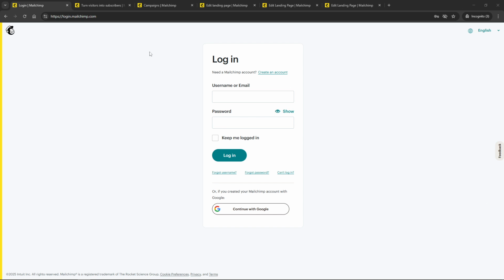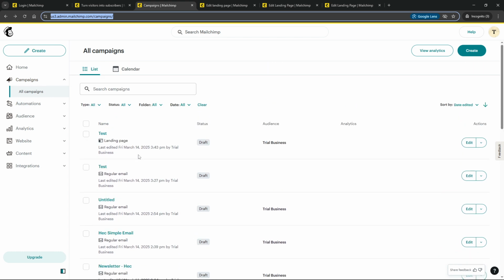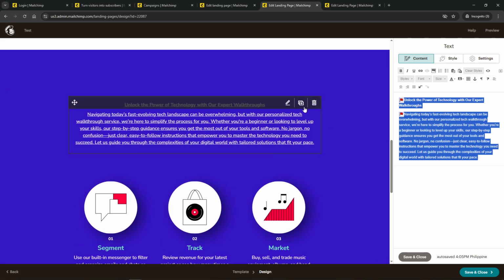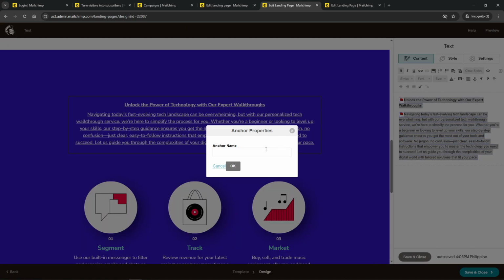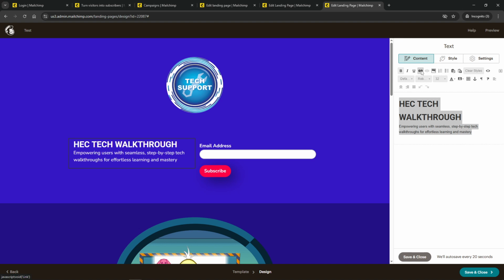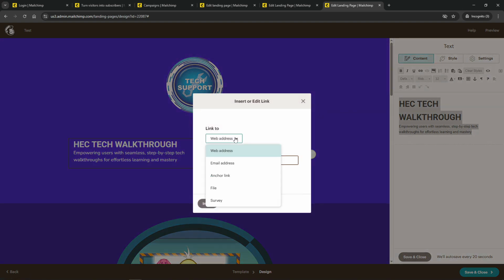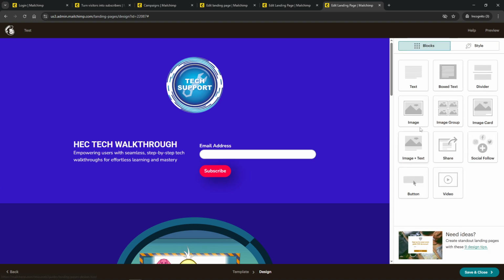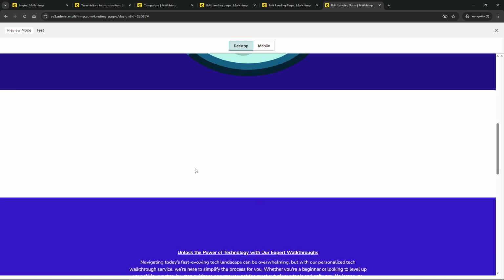How to Add Anchor Links Mailchimp Tutorial [2025 Full Guide]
In today's video we will show you mailchimp tutorial,mailchimp,how to use mailchimp,mailchimp how to,how to add button in mailchimp,how to add buttons in mailchimp,how to,how to add two buttons side by side in mailchimp,mailchimp expert,how to embed video in mailchimp,how to add button in mailchimp template,how to change profile settings in mailchimp 2020,how to add view in browser link in mailchimp,mailchimp tutorials,mailchimp training,mailchimp anchor links,learn mailchimp